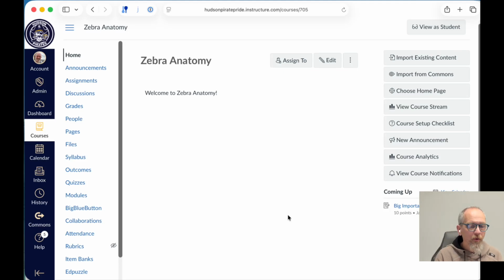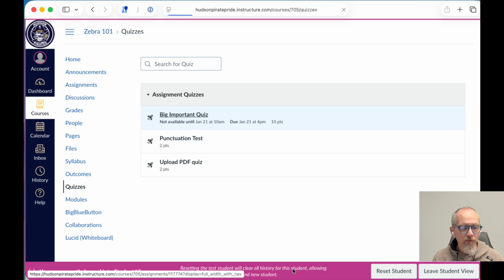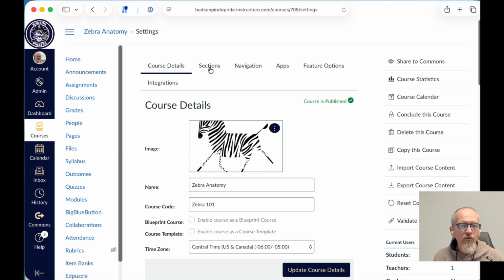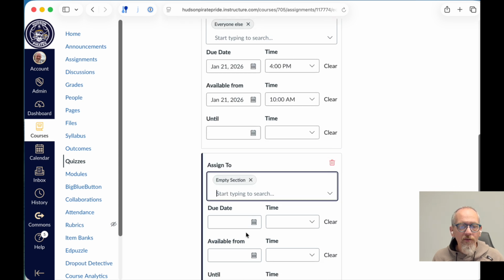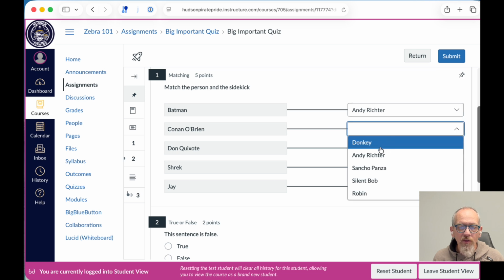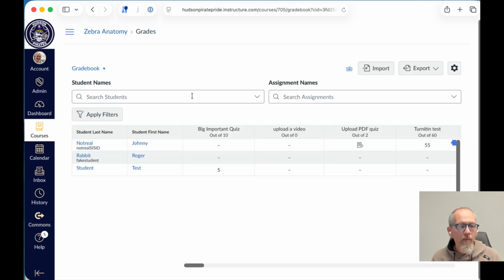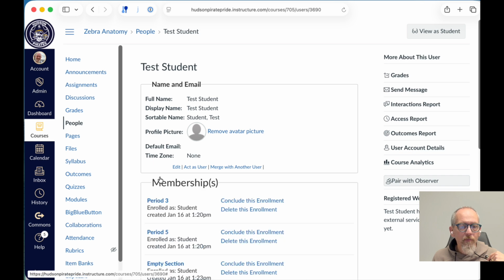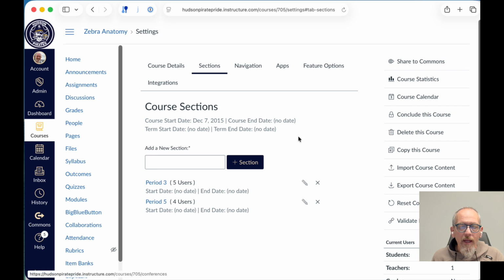Canvas Tip: Student View Preview and Cleanup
If you want to preview an assignment or quiz in Canvas, but don't want to open it up to IRL students yet, here's how to do it!

- Create an empty section in the class
- Assign the quiz to the empty section with no available date set
- Enter Student View to see the assignment

If you want to clean up after the fact:
- Click on the Test Student's name and choose View More Details
- Delete all enrollments for the Test Student
- Delete the empty section

That's it!